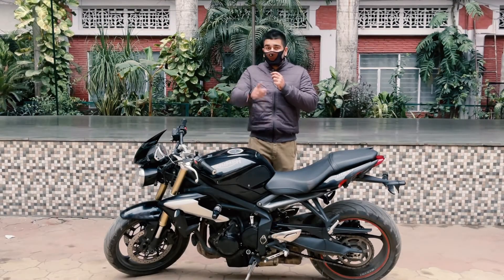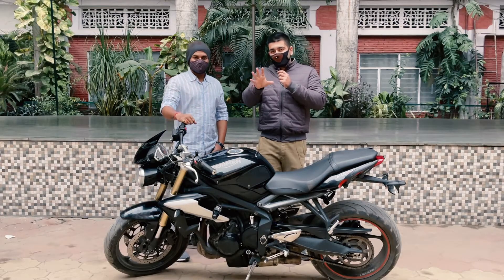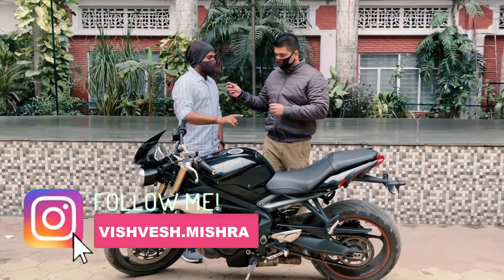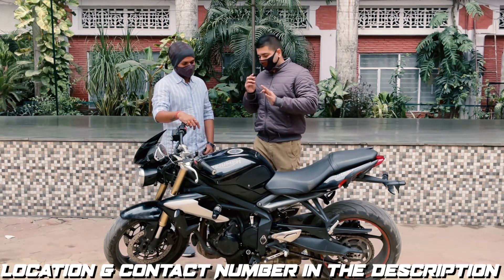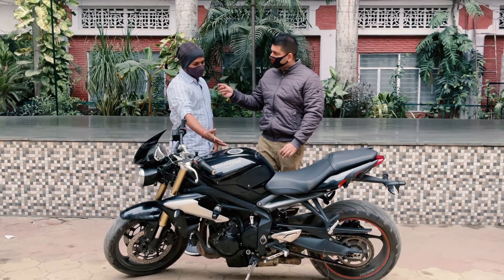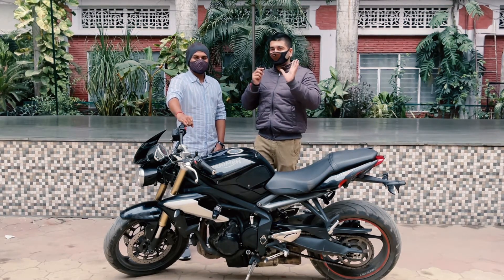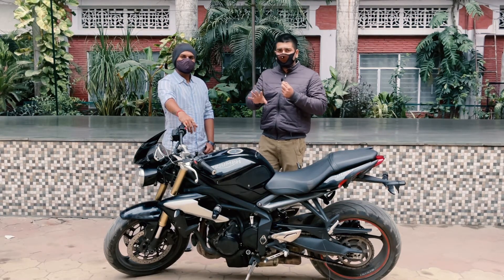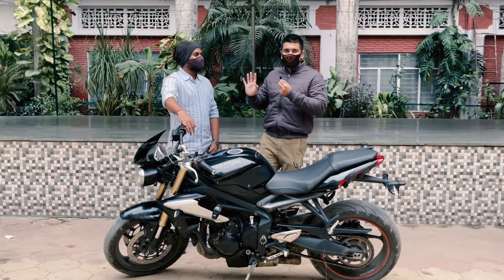Triumph Street 675 by Dynamic Motors | Cheapest Triumph in India | Best Used Superbikes in Varanasi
Guys today we are Dynamic Motors, the first and only showroom in Eastern UP to deal in Superbikes and also provides servicing and maintenance!
Location of the Shop -

Dynamic Motors
Opposite CHS High School
Kamachha Rd, Kamaccha,
Ashfaq Nagar,
Varanasi, Uttar Pradesh 221010